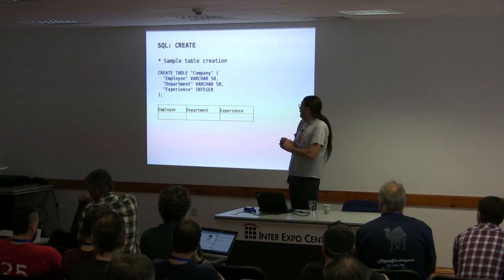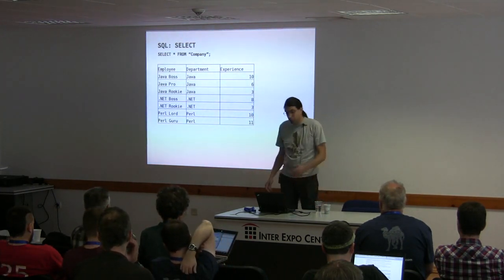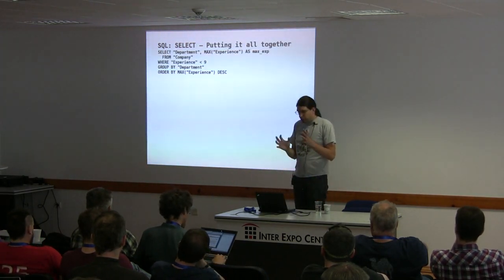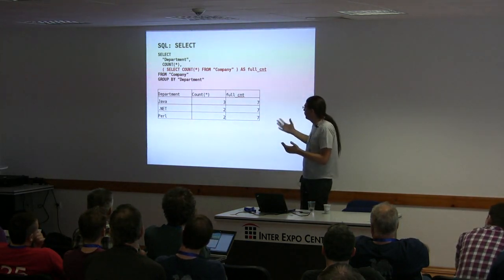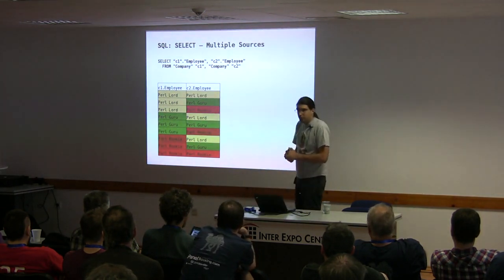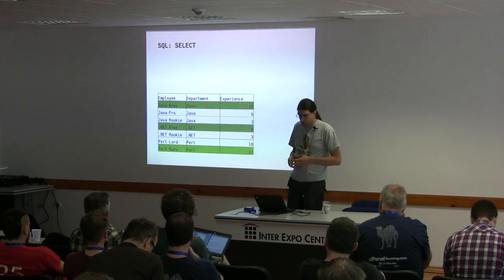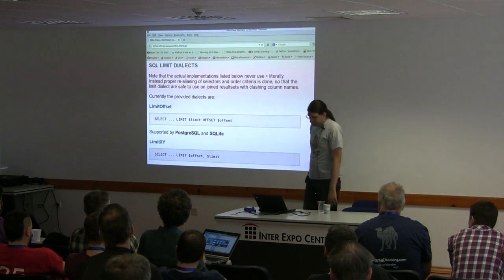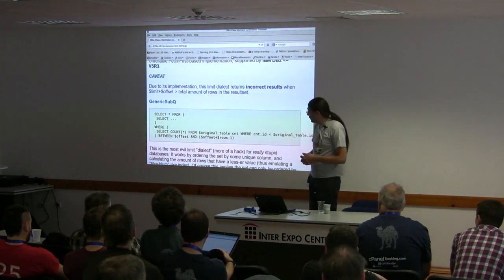SQL for accountants: understanding the beast via SpreadSheets - Peter Rabbitson (ribasushi)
In order to enjoy this talk you do not need to know Perl, nor SQL, nor do you need to be an accountant.

This is a basic-to-advanced crash-course in SQL syntax and concepts. We will cover most of the road from speaking basic CRUD SQL, through joins, resultsets and subqueries all the way to weirdness like relational division. All of this will happen without looking at any perl code (yes, this is NOT a DBIx::Class talk :)

Even if you are a seasoned SQL veteran some of the presented techniques will no doubt surprise you, or at least make you roll your eyes.